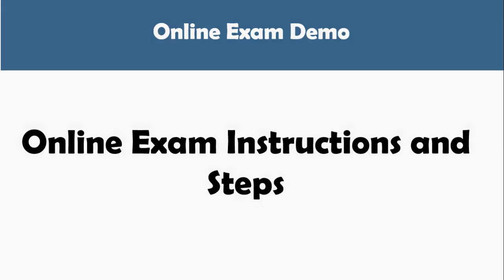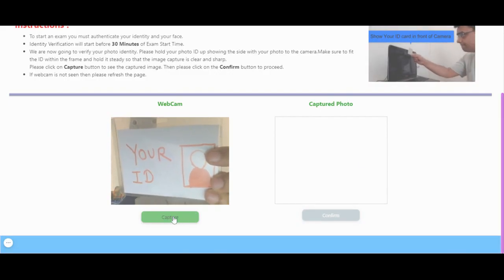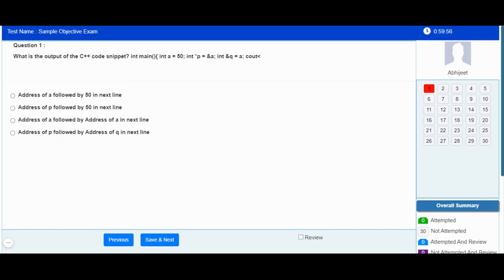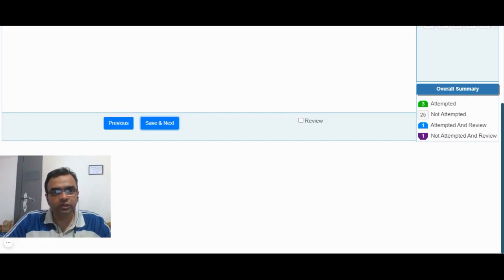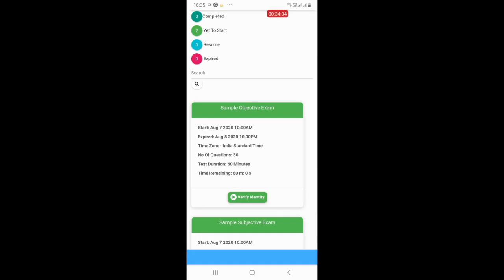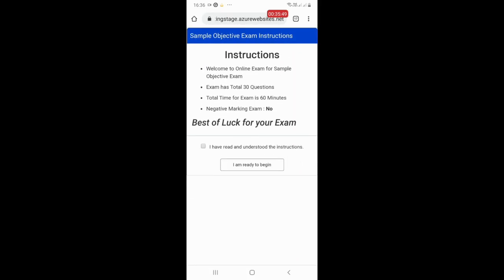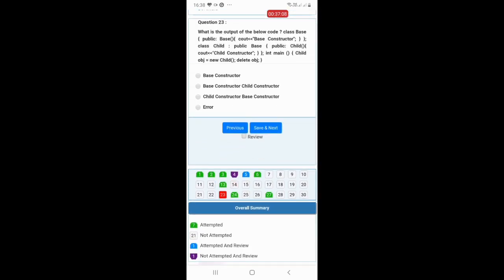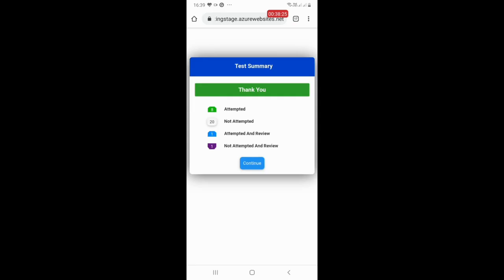Steps to Appear for Objective MCQ Exam with Proctoring | Eklavvya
Online exams have become the new normal today for students, education institutions as well as organisations. They are cost-effective, convenient, secure, and come with a host of other benefits. However, there would still be newbies who are just starting with online exams.

If you are one of them and appearing for an online MCQ exam, this video is for you.
Demo of attempting online objective MCQ exam in proctoring mode.
Welcome to the demonstration of the online examination process and the steps associated with it.

With this video, you can understand how to appear for the online exam.

You can log in to the online examination system with authorised credentials. Once your login is successful, you will be shown the exam details, such as the name of the exam, the duration, the number of questions, etc. Next, you can verify your identity by uploading your real-time images. You can get started with your responses as per the instructions, and the time remaining.

Eklavvya can be your go-to SaaS online examination system as well as a learning management system. It comes equipped with remote proctoring, and assessment features to ensure online examinations are conducted in a controlled, and cheat-free environment. This smart, efficient, yet cost-effective AI online assessment and evaluation management system can be your ultimate choice for quick, seamless, and scalable online exam management.